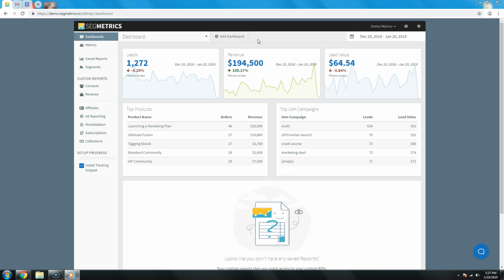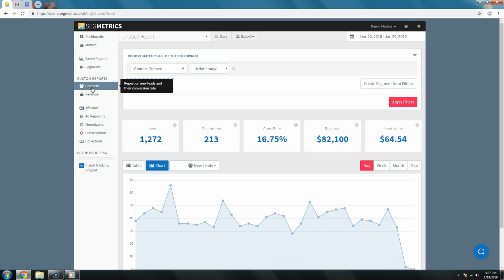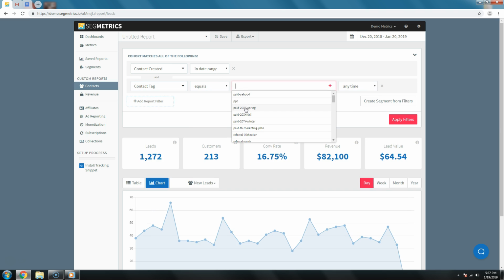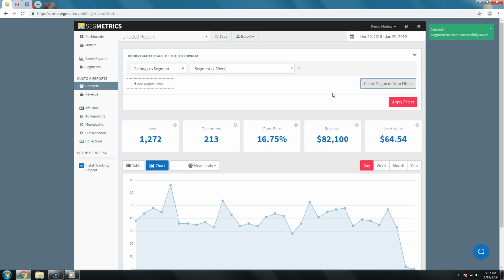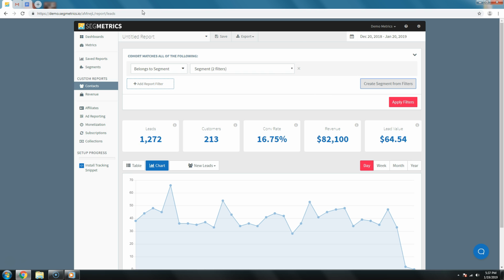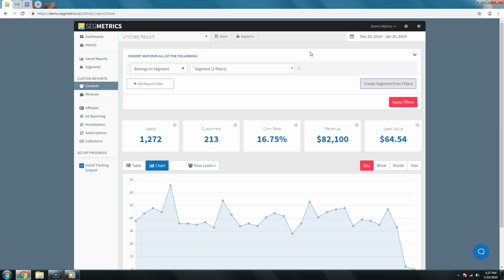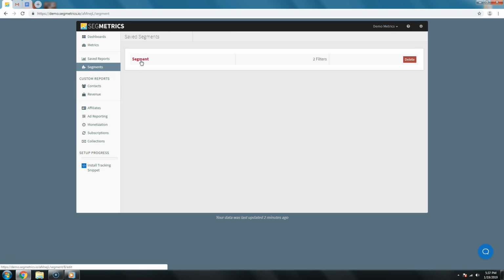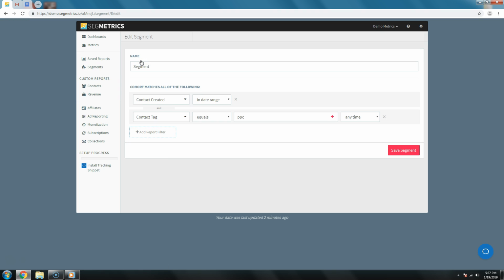Creating and Managing Segments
In this video we show you how to create and manage segments for use on your reports. Creating segments (or segmentation) is a great way to customize your reports so you can easily view the data YOU want to see. Take advantage of your custom reports by following along with this video tutorial.